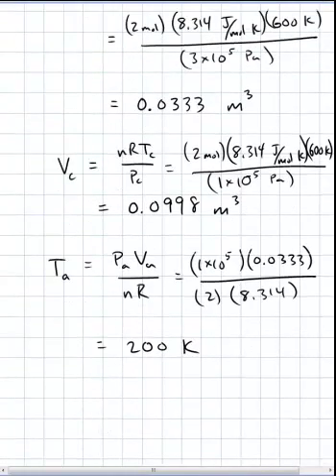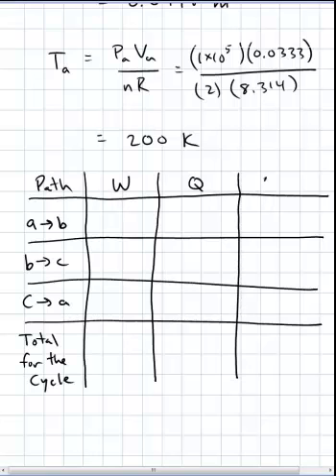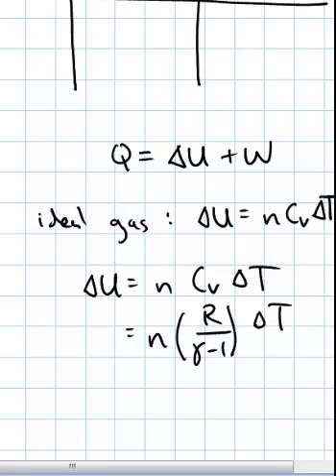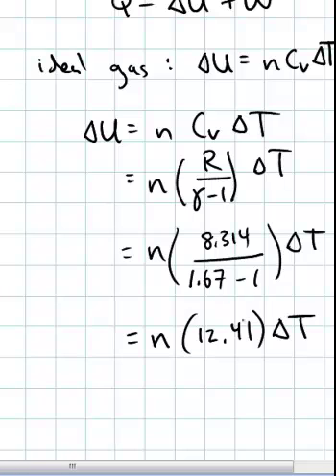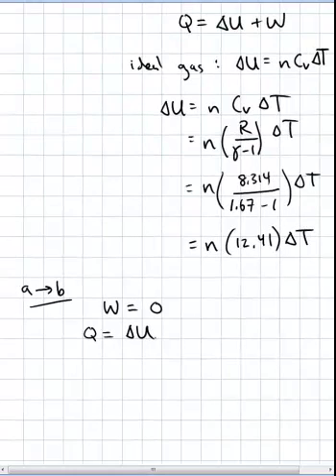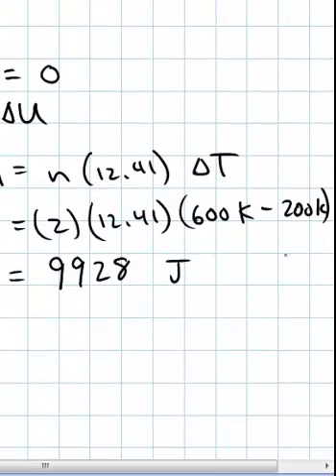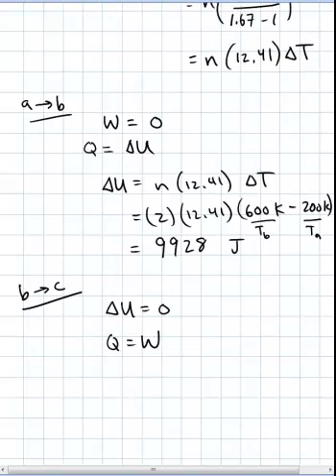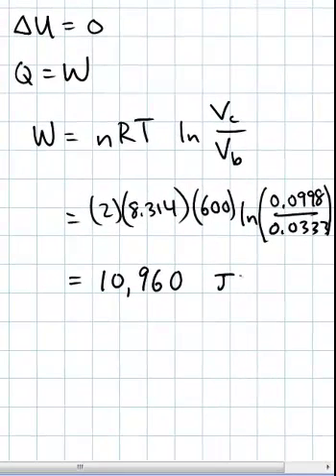thermo_52_part2.mp4